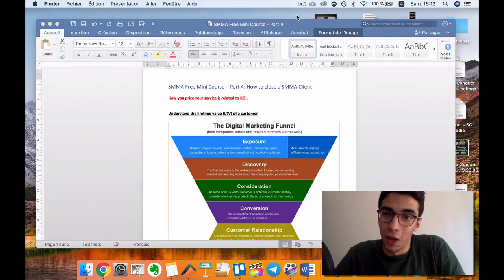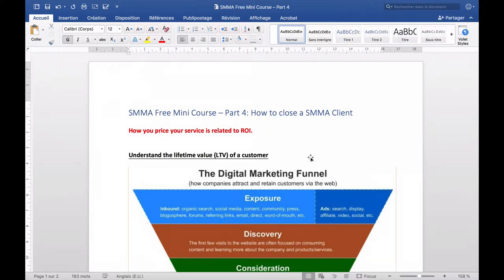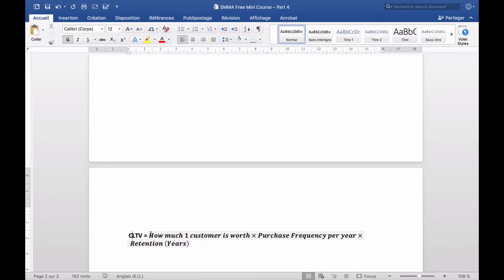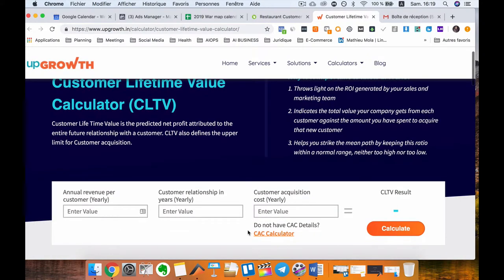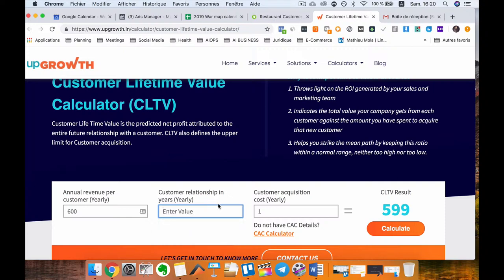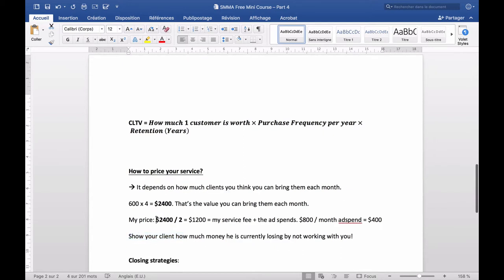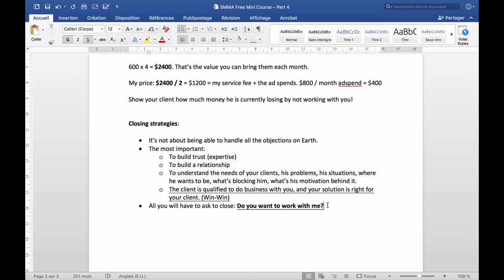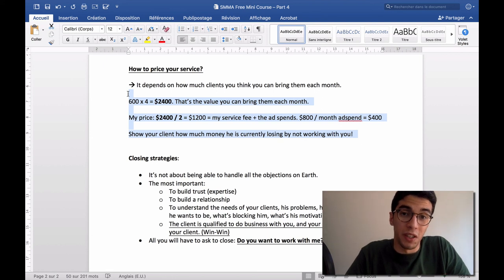How To Start Social Media Marketing As A Beginner In 2019 - Part 4 (Free Mini Course)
In this video, I'm showing you guys how to close SMMA clients. You can apply those exact same principle for your social media marketing agency and I guarantee that you will close more SMMA clients.

This course on how to start a social media marketing agency is really the basis, the fundamentals on how to start and run a successful SMMA. Hope it will help a lot of you guys!

Hey everybody, my name is Selim Chehimi. I've been working a year learning everything about selling before to transition to SMMA. I'm now very close to making 6 figures and I'm determined to reach 7 figures by 2020. I want to share with you what I'm learning during this incredible journey. Hope you will enjoy!